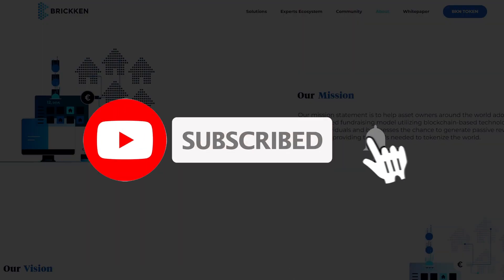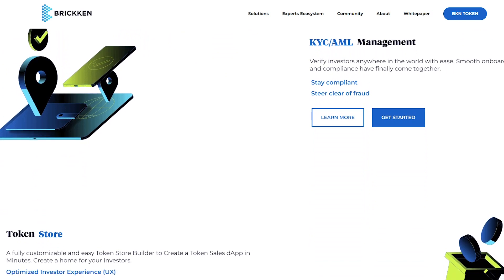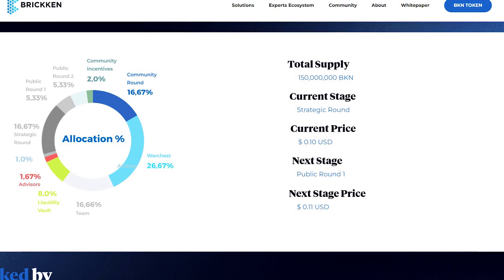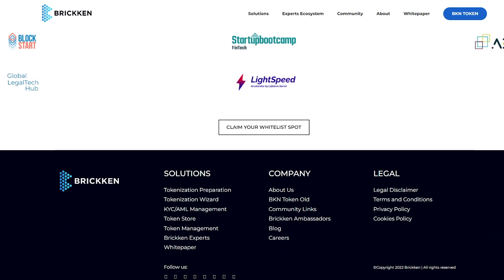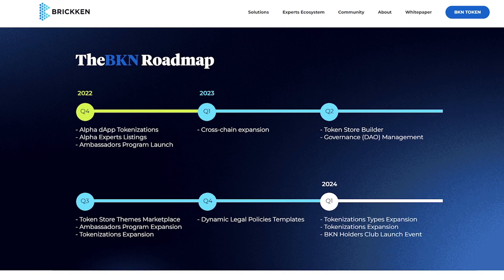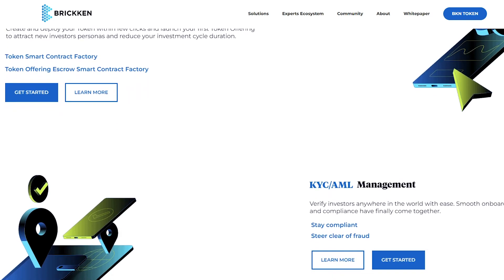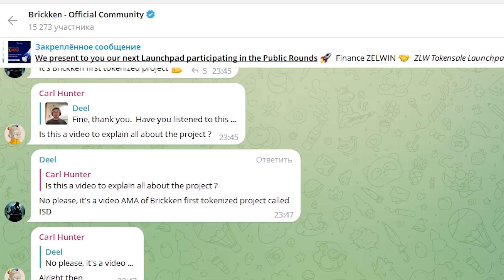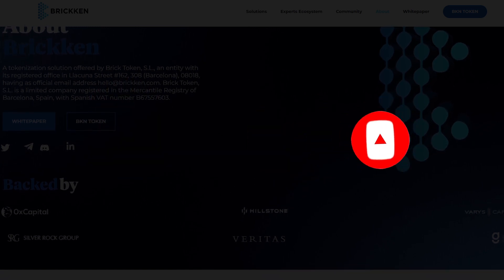🏆Brickken – Tokenization in Cryptocurrency | Token Issuance & Management Solution!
🗣 Disclamer:
The video is for educational and entertainment purposes only.